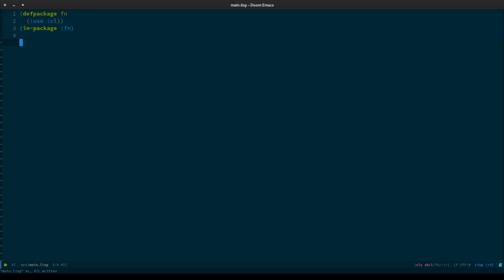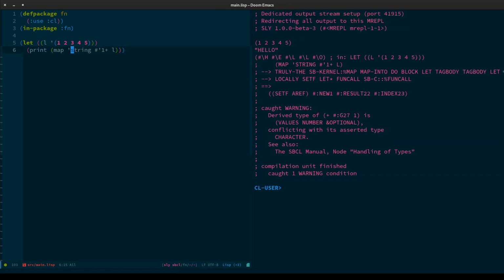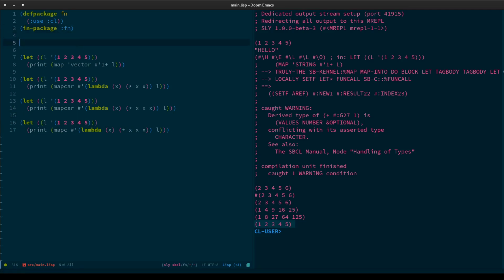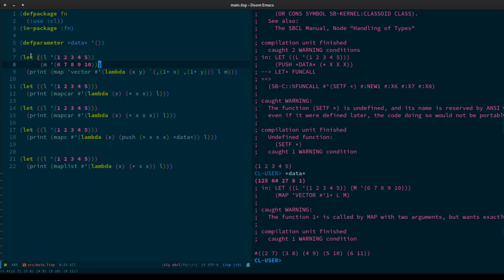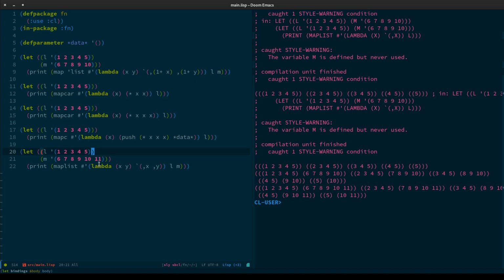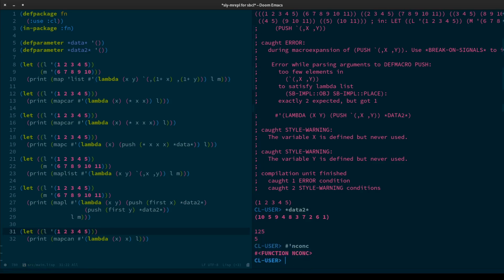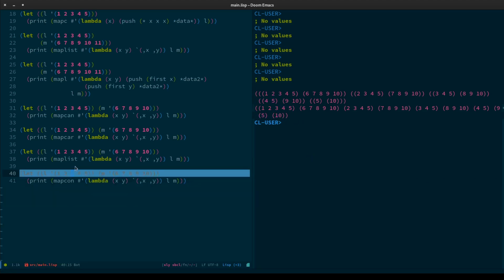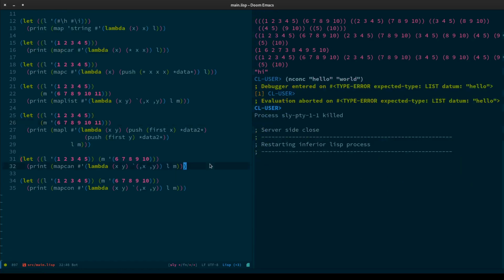Common Lisp Tutorial 8a: Functional Programming (Map function)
This video is the start of a new functional programming series, it introduces the 7 map functions that exist in common lisp and discusses the various differences (with examples), and what you might use them for.